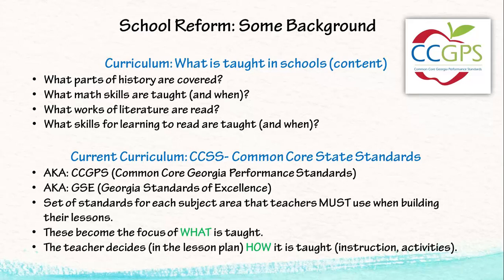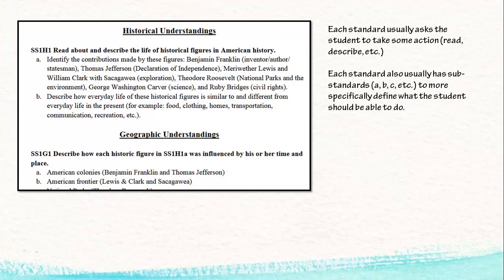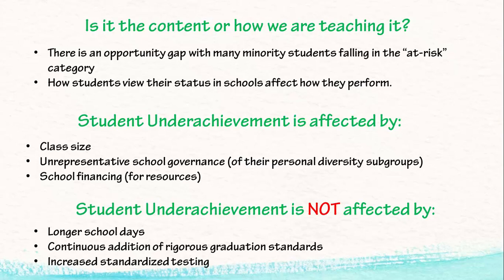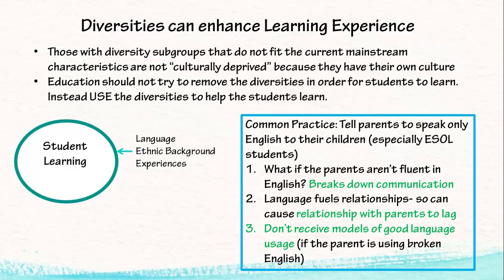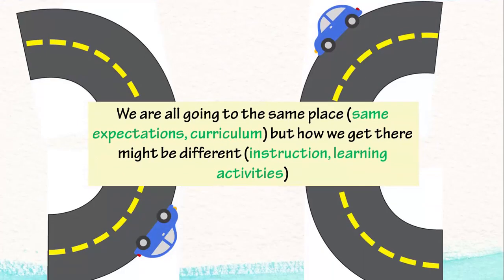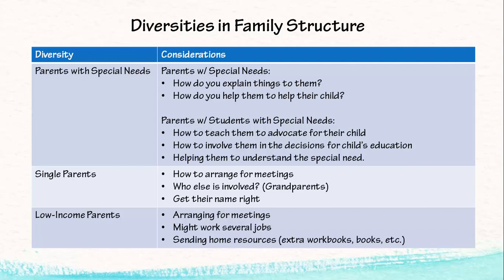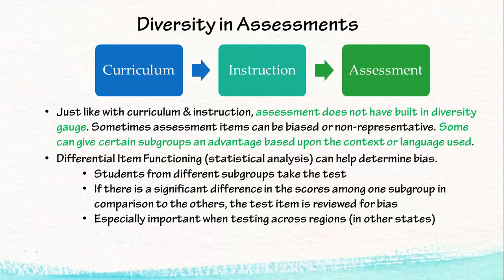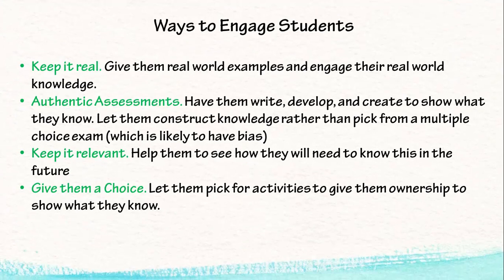Multicultural Education School Reform